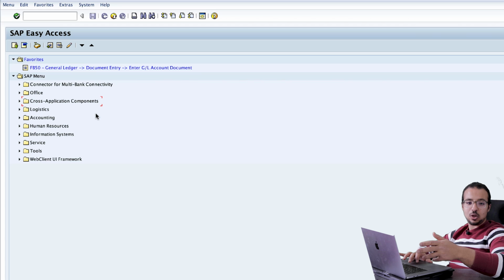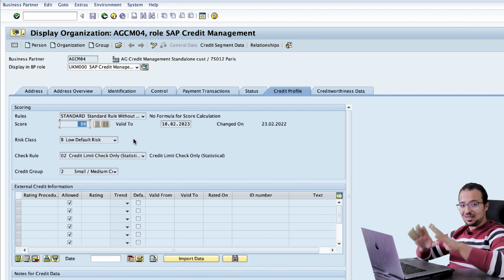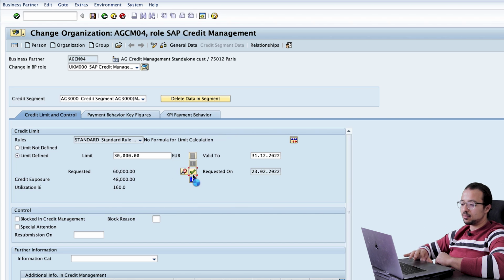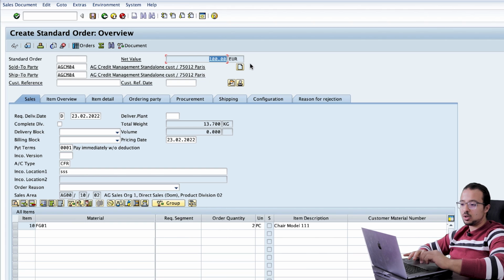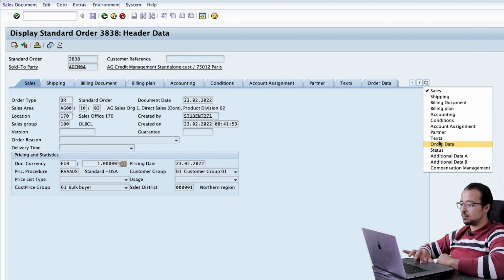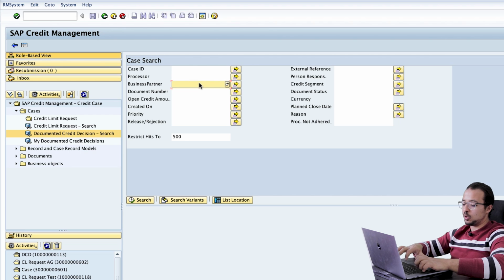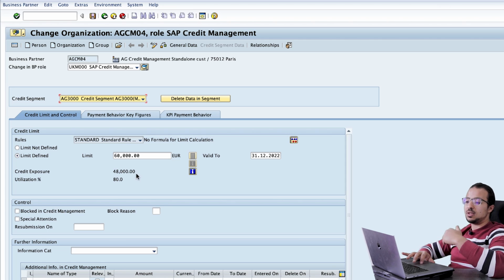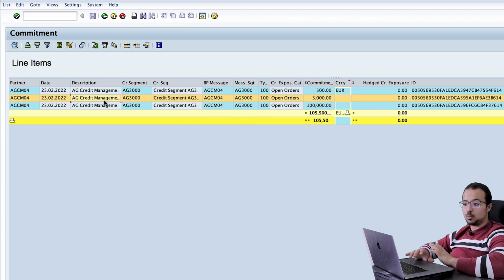SAP S4HANA Credit Management: Full Simple Process Demo (SAP GUI)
A full end-to-end process demo for Credit Management in SAP S4HANA 2020 using SAP GUI. The demo includes:
1 Maintenance of Business Partner Master Data (Transaction BP)
2 Maintenance and approval of Credit Limit (Transaction BP)
3 Creation of Sales Order that exceeds the Credit Limit (Transaction VA01)
4 Analyzing the blocked sales documents in Documented Credit Decisions and approving the document (Transaction UKM_CASE)
5 Analysis of the customer's credit exposure details (Transaction BP)